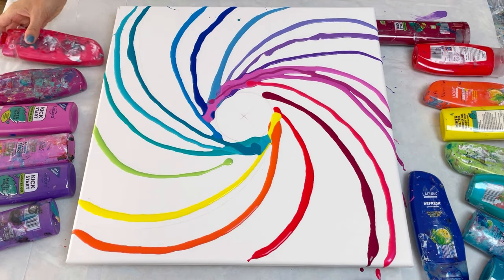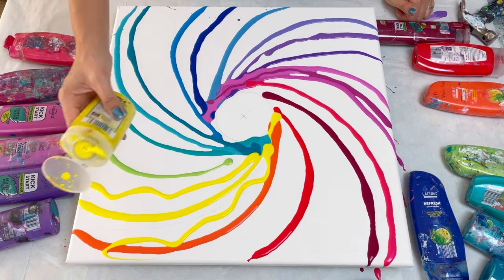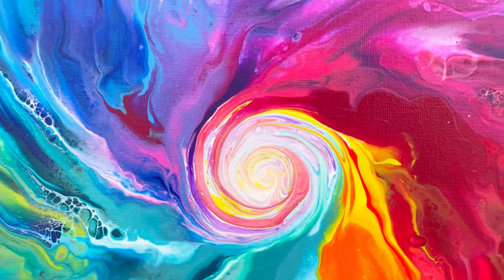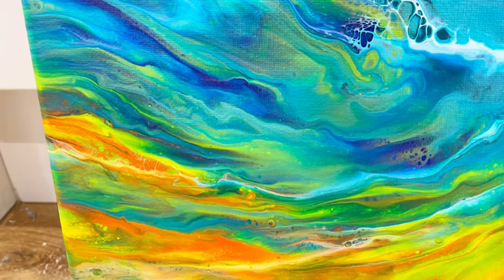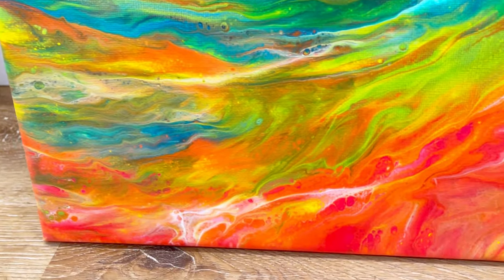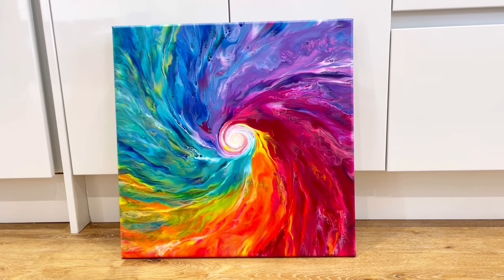Rainbow Pinwheel Dutch Pour, AMAZING SPIRAL MOVEMENT, acrylic paint pour, abstract fluid art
Dutch Pour - My paint recipe for the design colours in this pour was 2parts flood floetrol, 1part paint and 0.75parts water for non iridescent paints. For example 40g floetrol, 20g paint and 15g water.  For iridescent paints I mixed 2parts flood floetrol, 1part paint and 1part water.